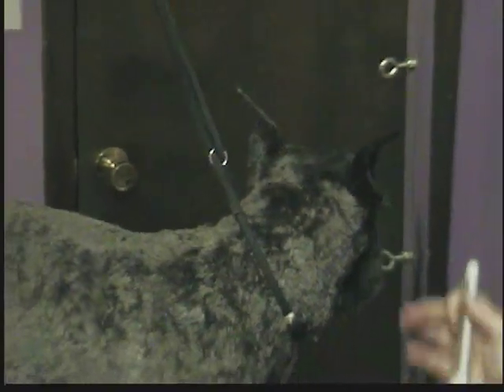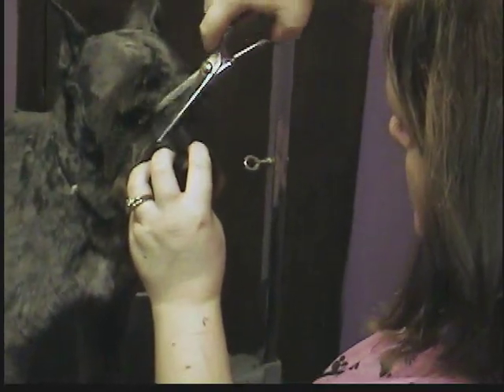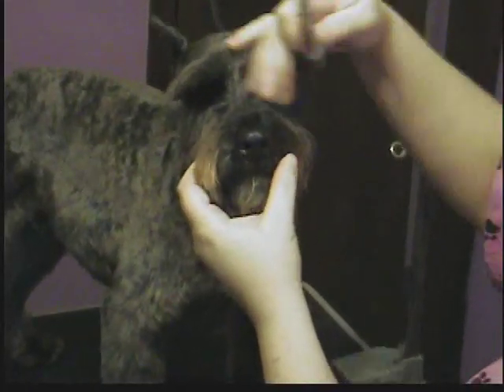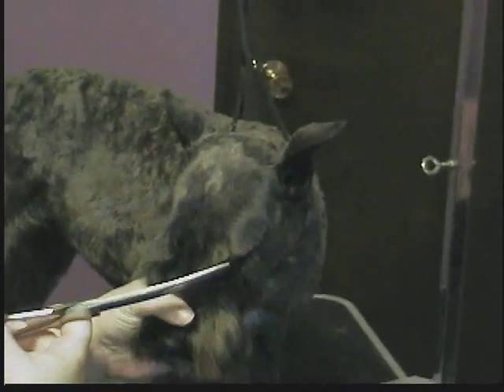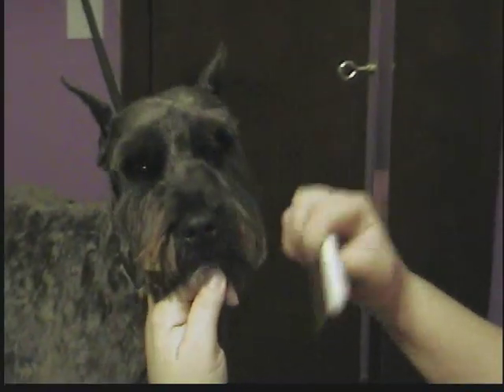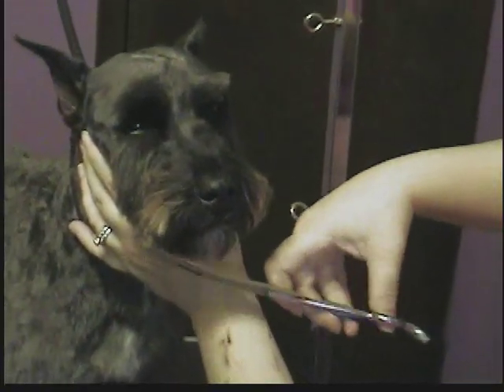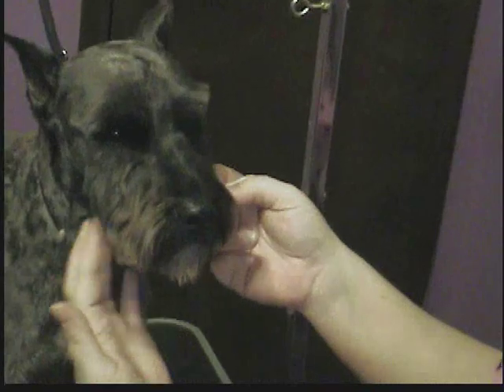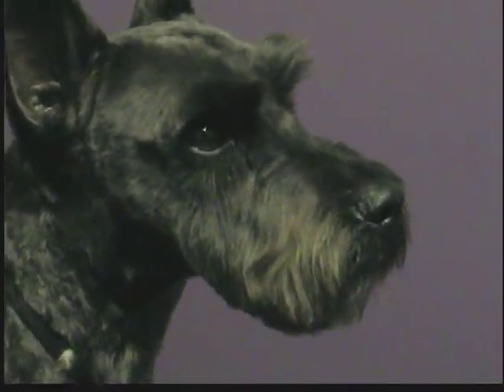Grooming the Schnauzer Part 4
Ok this is the last and final part of grooming the Schnauzer. In this video I show you the second part of grooming the face, basically the sissor work on the eyebrows and beard. Please watch all four parts to fully understand how to properly groom your Schnauzer. :)